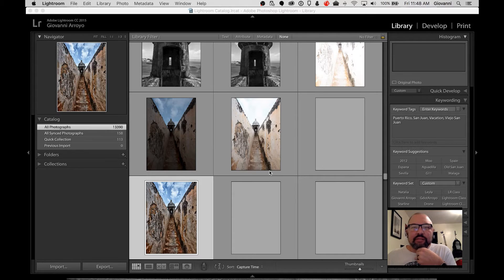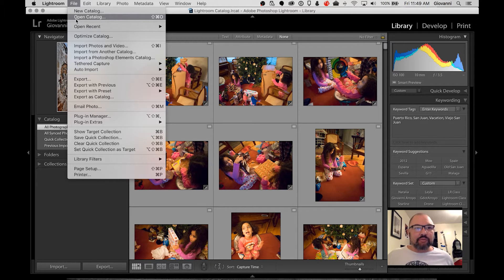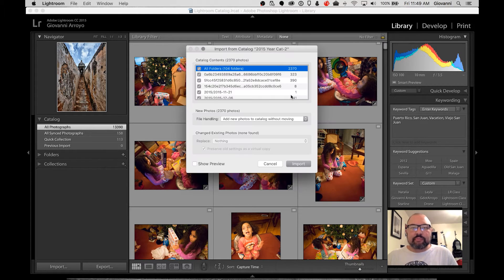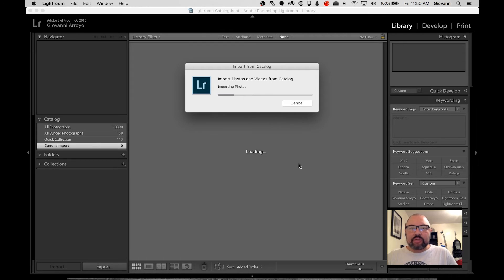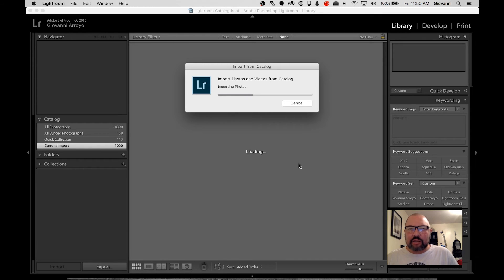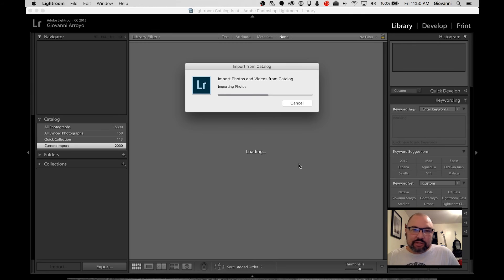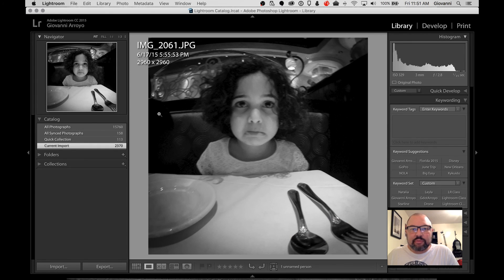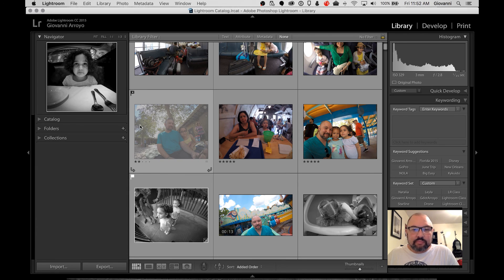Lightroom Catalog Import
Tutorial on Importing Catalogs. Kinda works back from my class where for the last couple of years I have been saying seperate your catalogs.